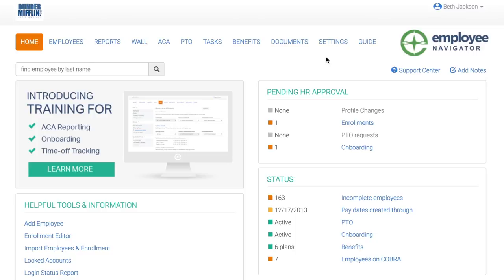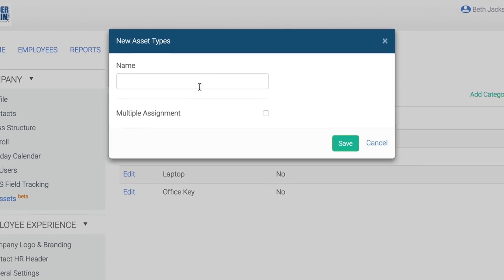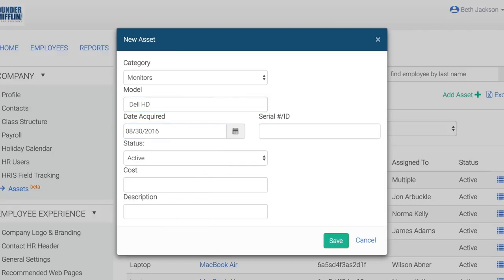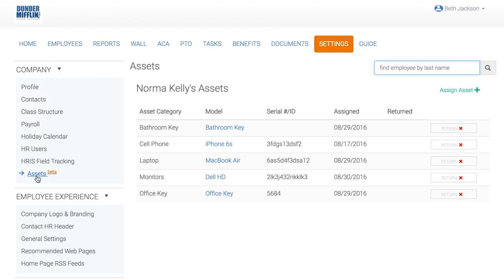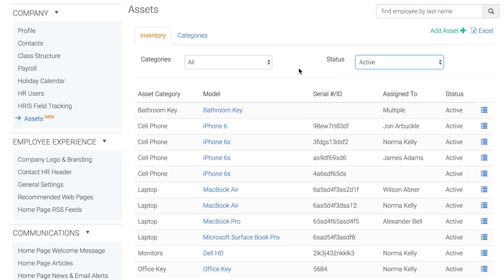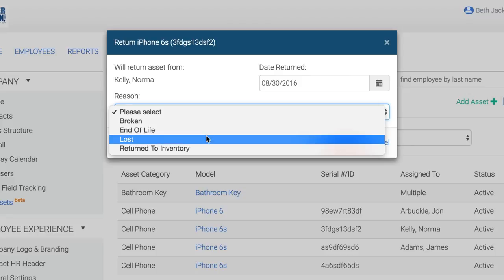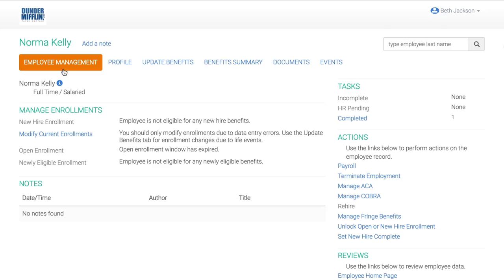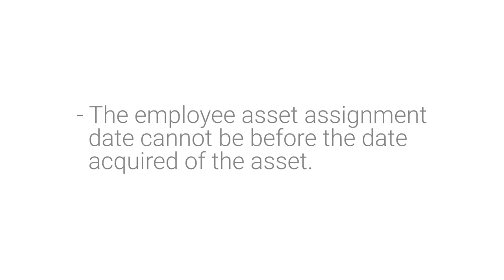Asset Tracking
Need to keep track of company-sponsored devices such as laptops and phones? Check out the Asset Tracker feature on Employee Navigator.